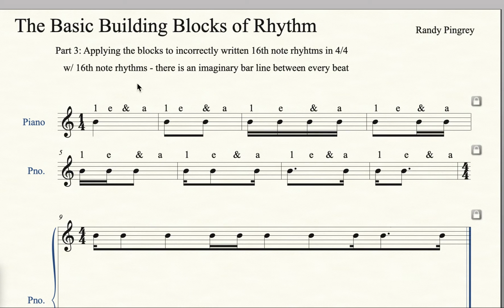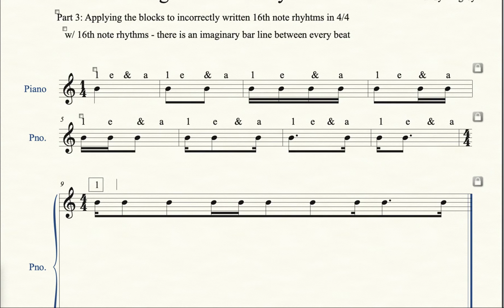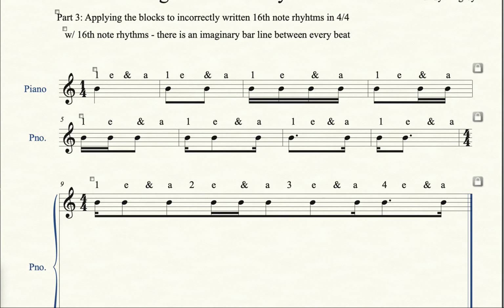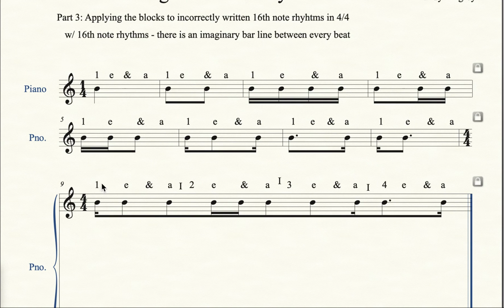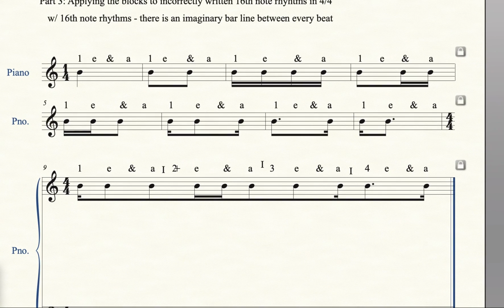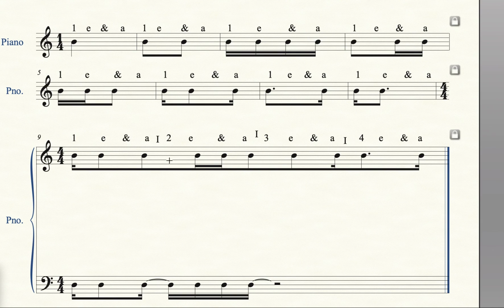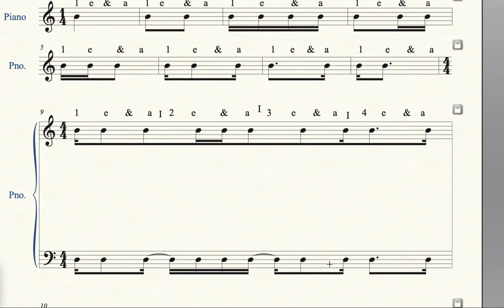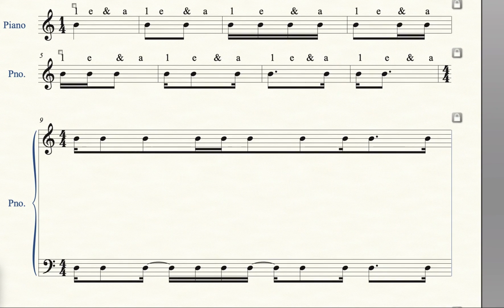Rhythm Building Blocks Part 3: The Imaginary Bar Line and 16th Notes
A quick intro tutorial on how the imaginary bar line works with 16th note rhythms